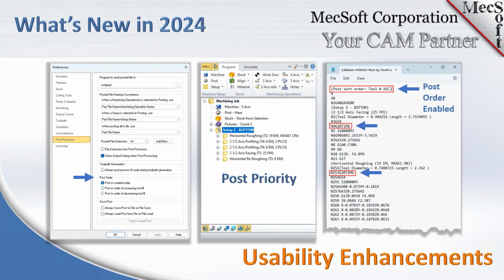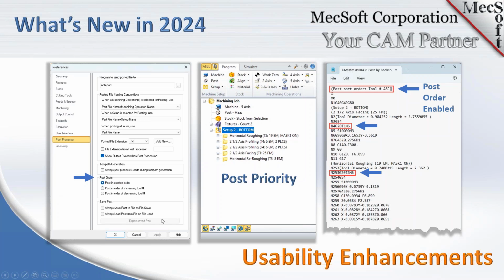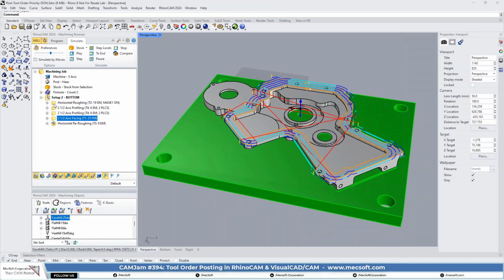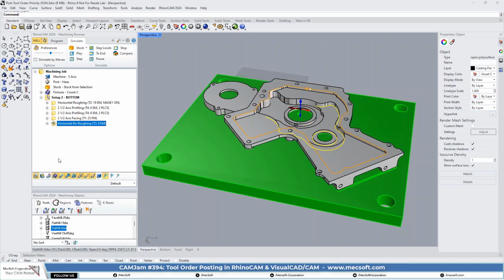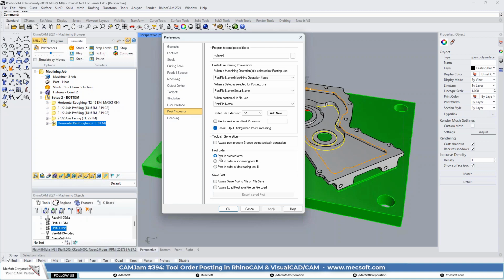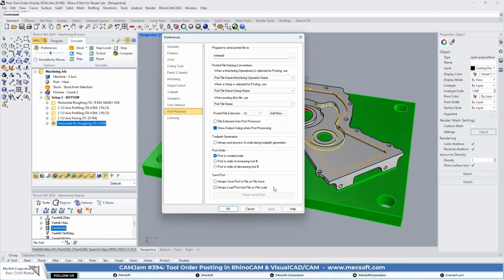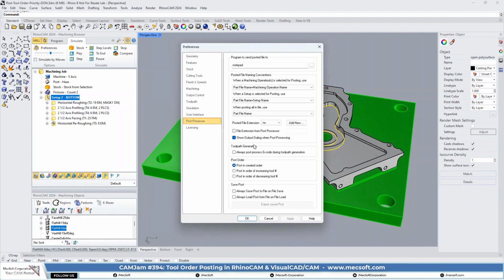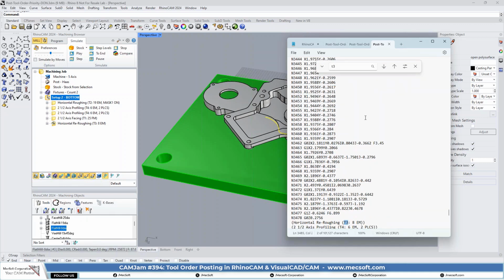Posting by Tool Number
Posting by Tool Number - in MecSoft's CAM CNC machining plugins. (Get more resources Enjoy!